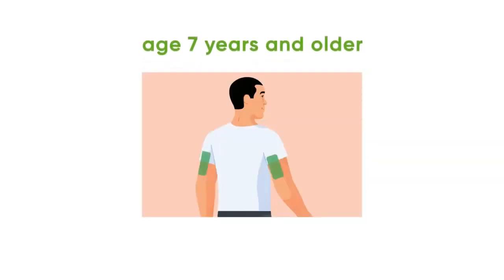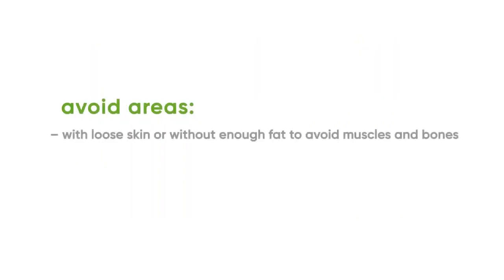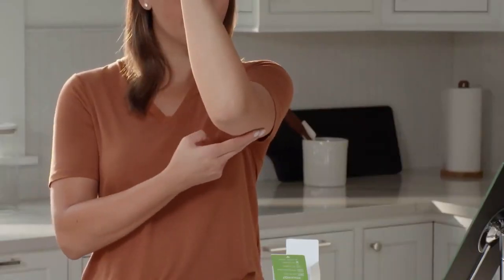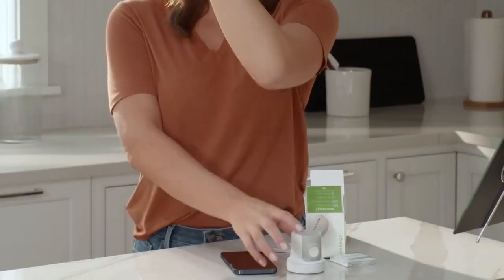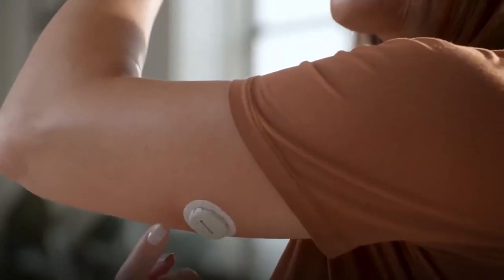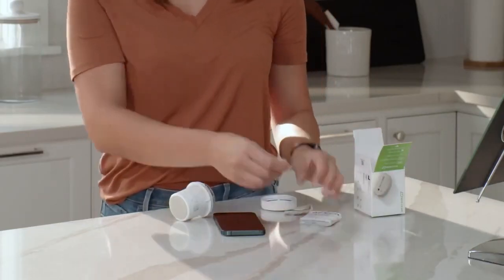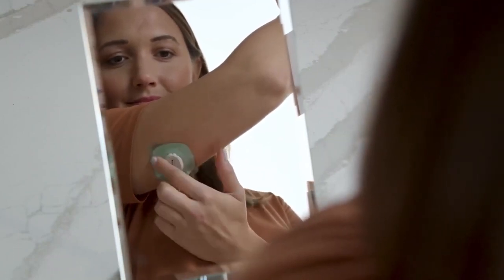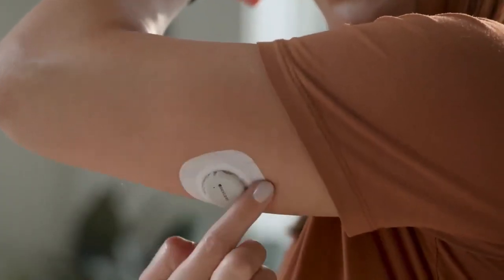How to insert a Dexcom G7 Sensor